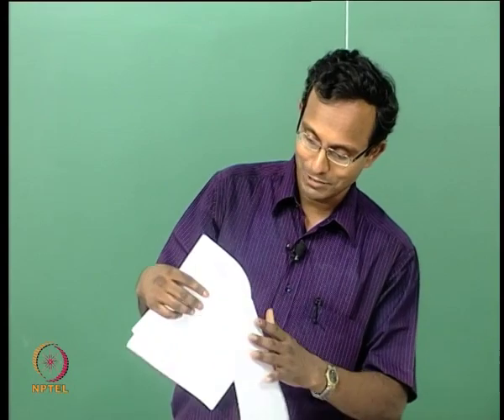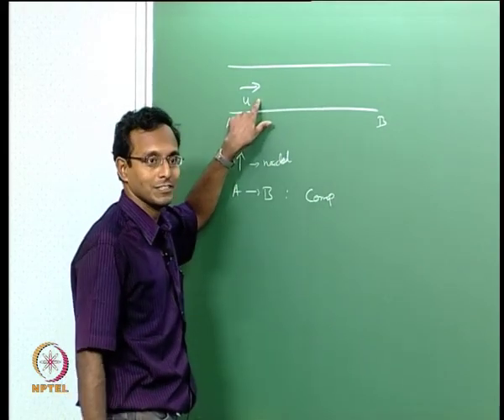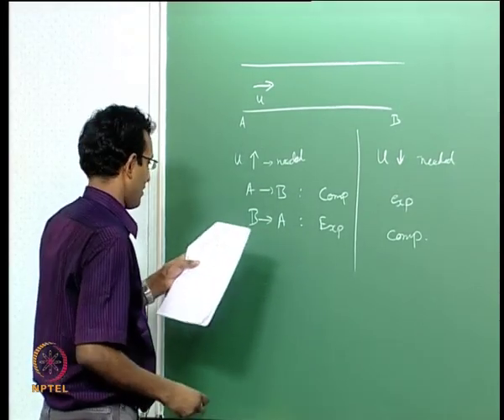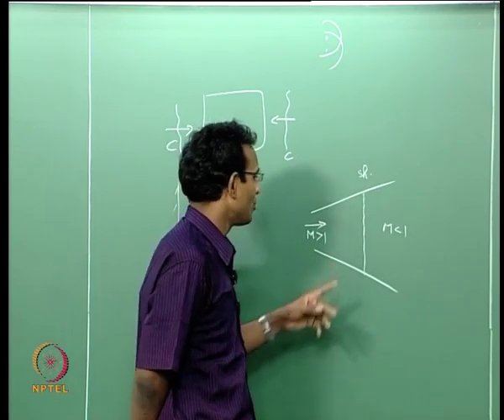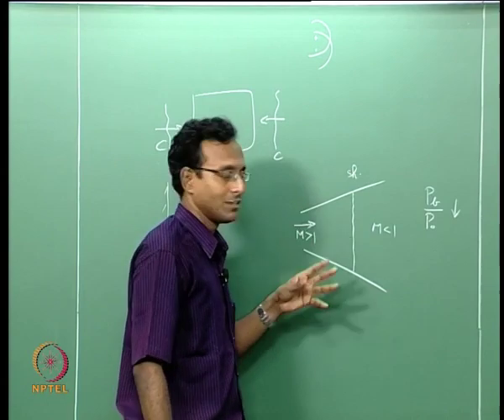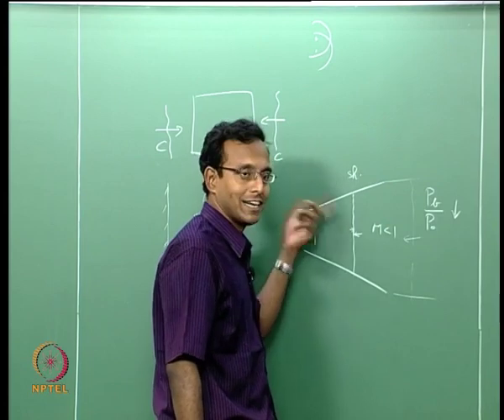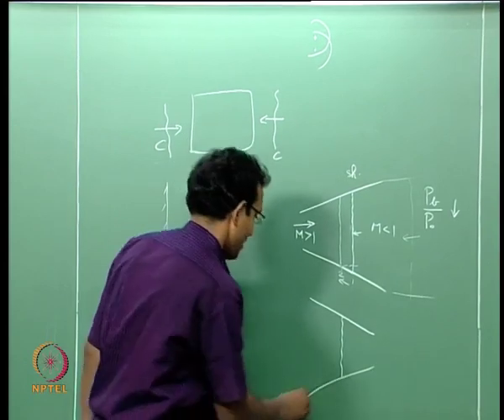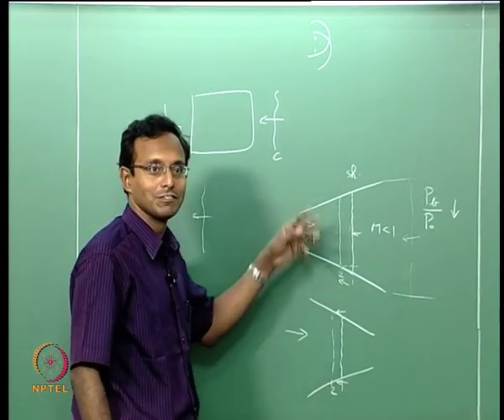Mod-01 Lec-54 Lecture 54